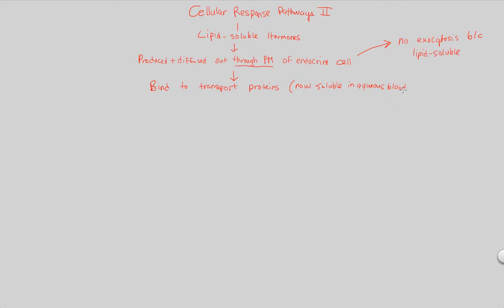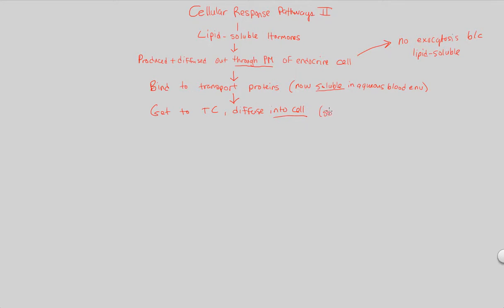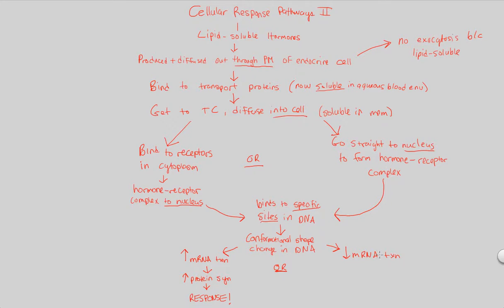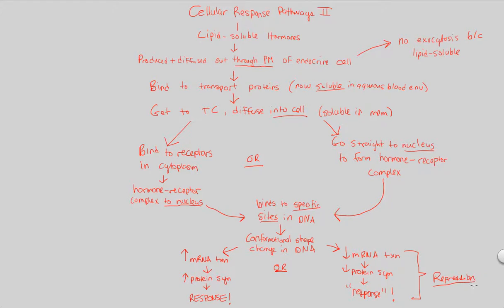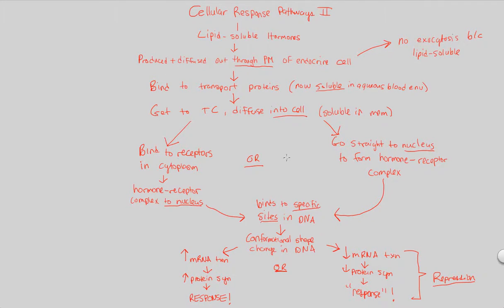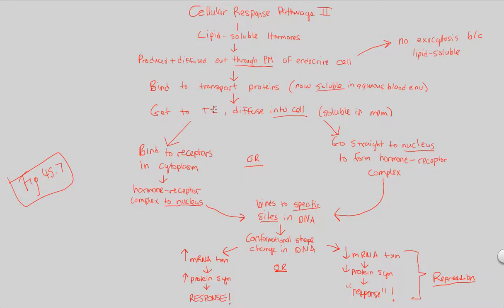Endocrine System I - CRP II | BIALIGY.com